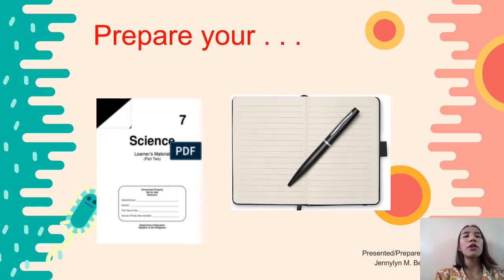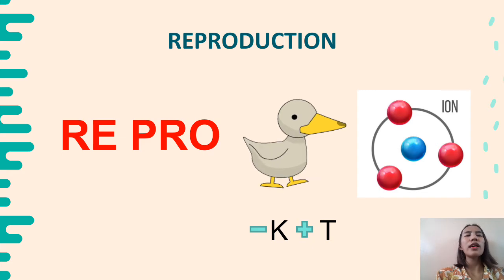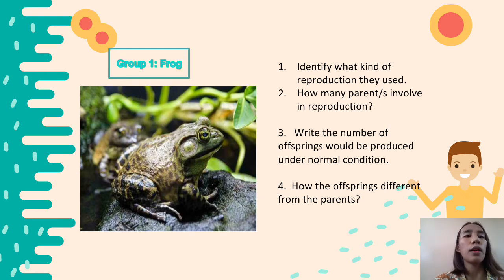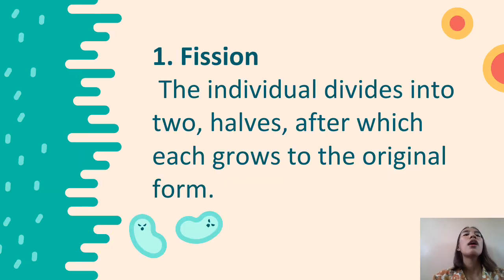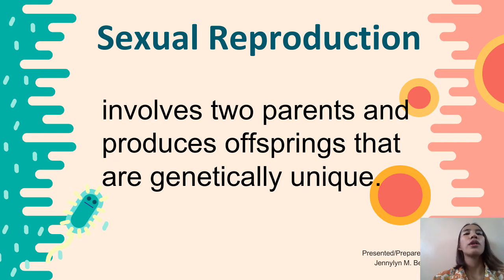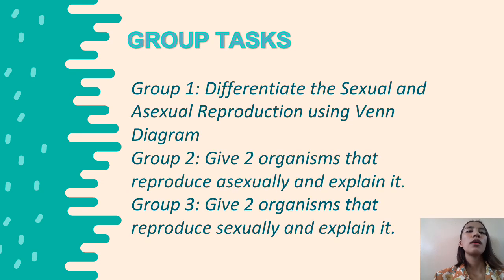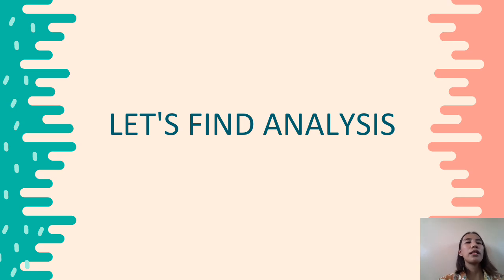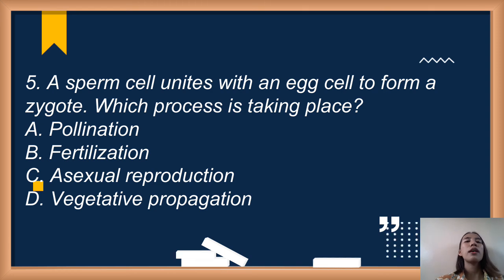Demo Teaching- Melc based Science 7